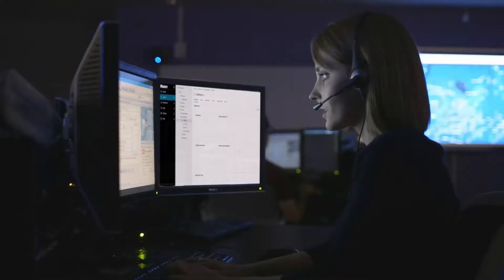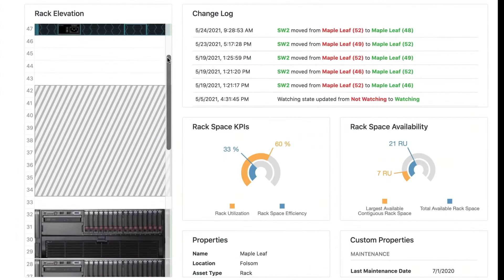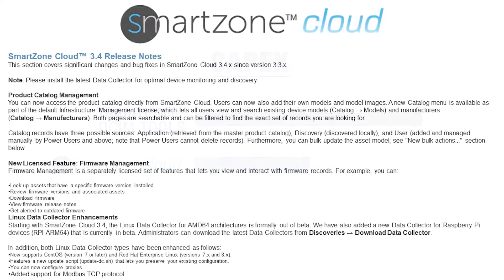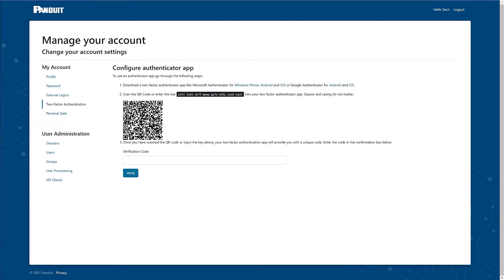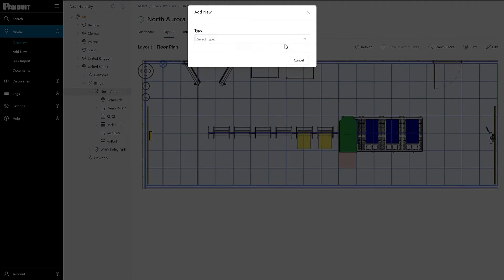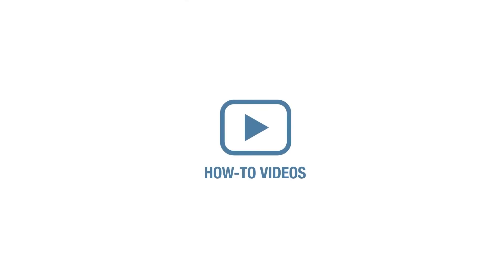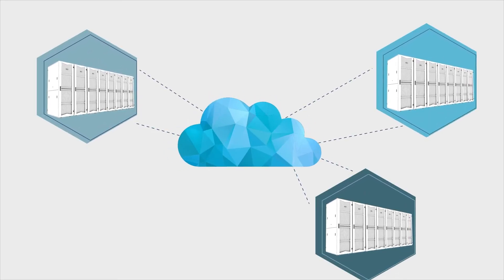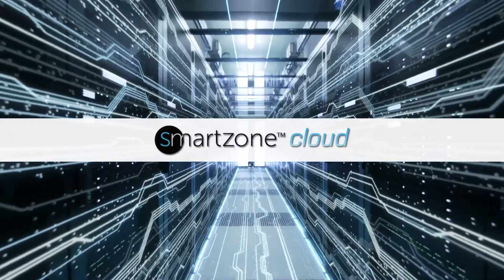SmartZone™ Cloud Software Overview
SmartZone™ Cloud Software is a cloud-native solution built from the ground up to take advantage of cloud extensive flexibility and scalability (on-demand computing and storage) as well as enhanced manageability, security and operations ease of use and efficiency to manage Data Center, Enterprise and Edge Infrastructures. Supports the management, monitoring, control and alerting of the following infrastructure devices: Power Chain, Environmental, Cooling, Security, Asset and Connectivity.